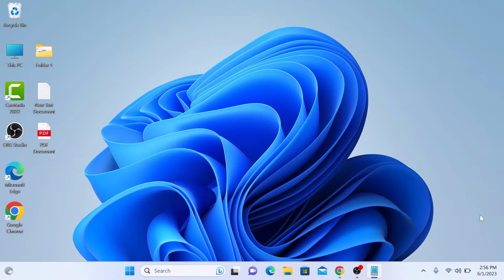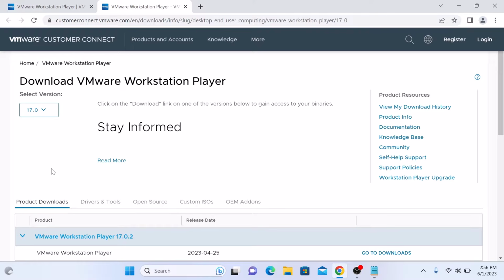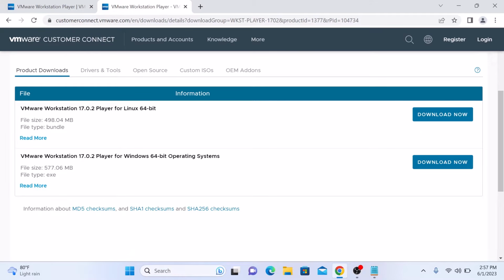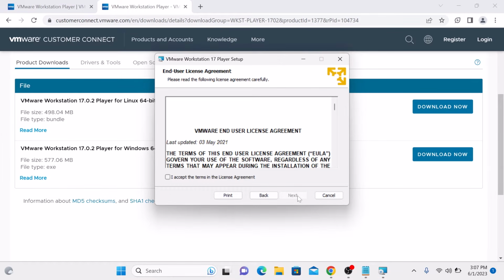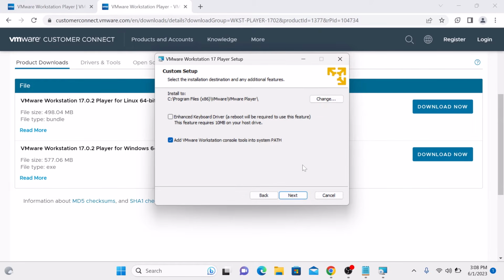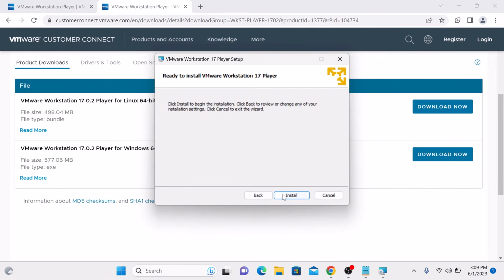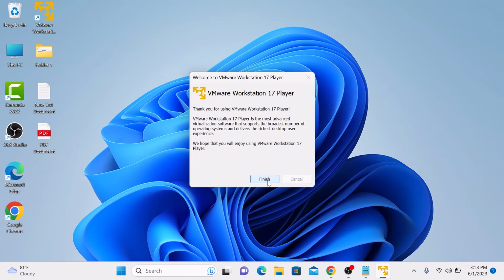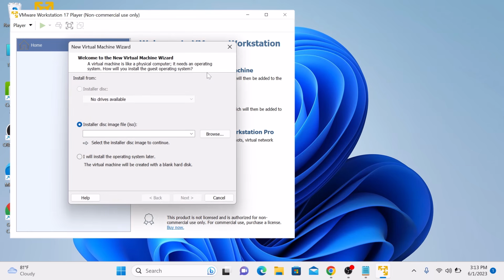How to Download and Install VMware on Windows 11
This video guides about how to download and install VMware on windows 11.
Follow along as we guide you through the process of downloading and installing VMWare Workstation Player in Windows 11.
VMware is a powerful virtualization software that allows you to run multiple operating systems on a single machine.
In first step we are going to download latest version vmware workstation player from official vmware website.

Once the download in complete, follow the on screen instruction to install VMWare on Windows 11 computer.

Choose the VMware Non Commercial license if you want to use it for free.

So, that's how you can download VMware and install on your Windows 11 computer.

Timestamps:
0:00 - Introduction
0:28 - How to Download VMware on Windows 11
1:25 - How to Install VMware on Windows 11
2:53 - How to Use VMware Workstation Player
3:33 - Conclusion